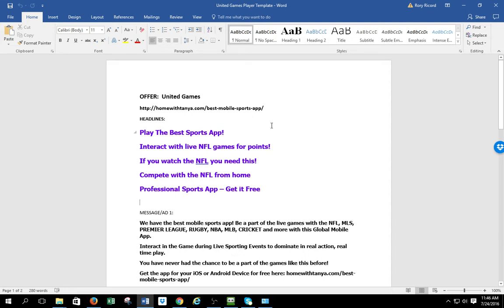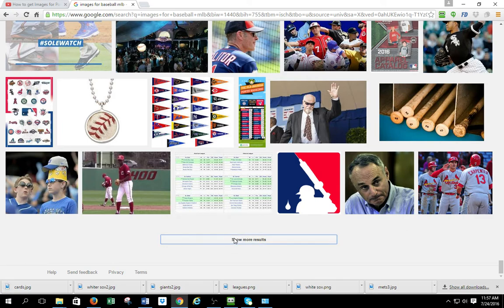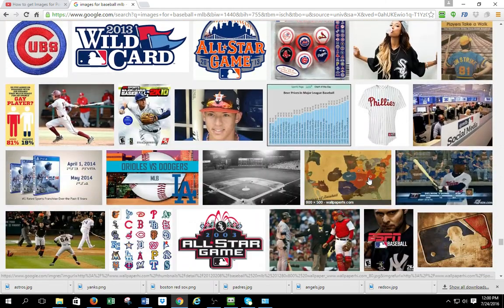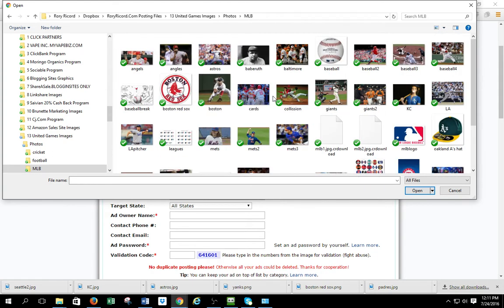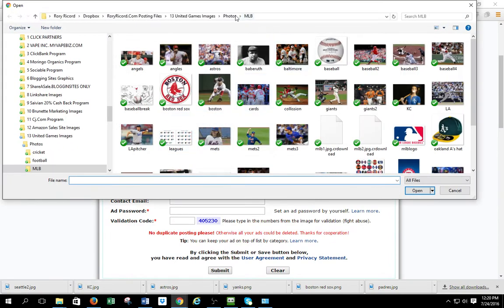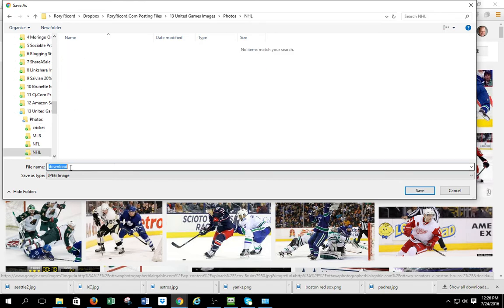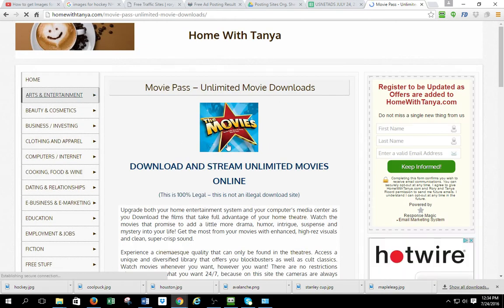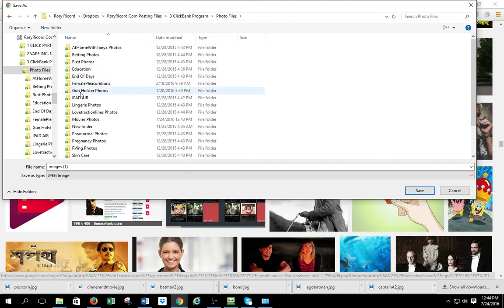How to Get Photo Images for Posting Ads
This is how to get "Common Domain" or Free to Use Images for your online Ad Posting - as well as photos for your Offer Pages you create with your Link Post Blogging Sites.